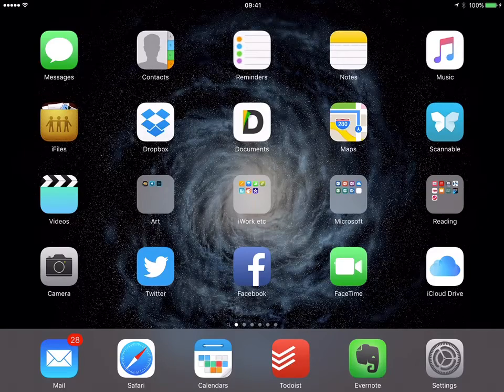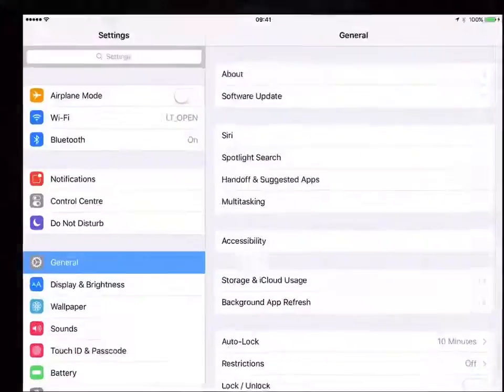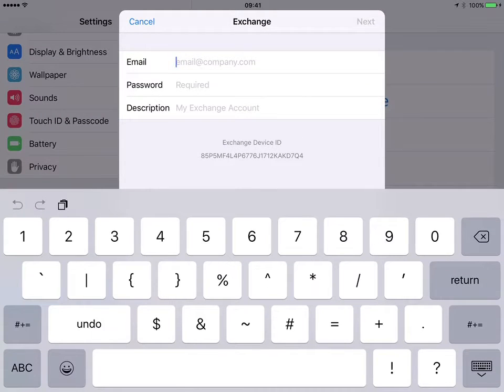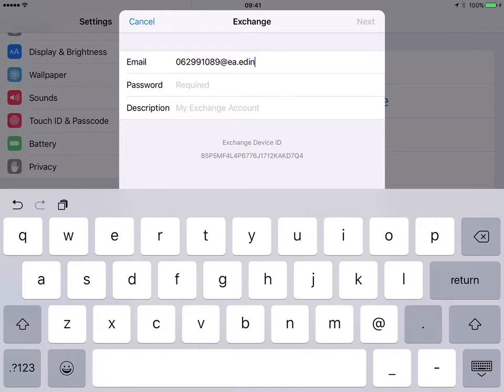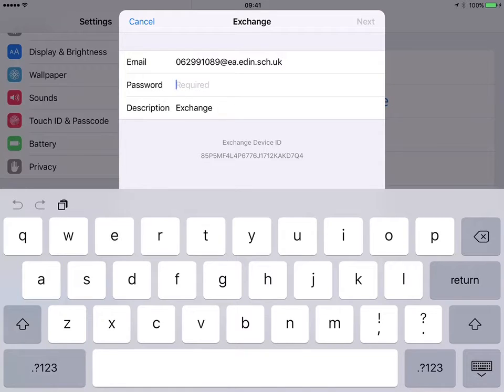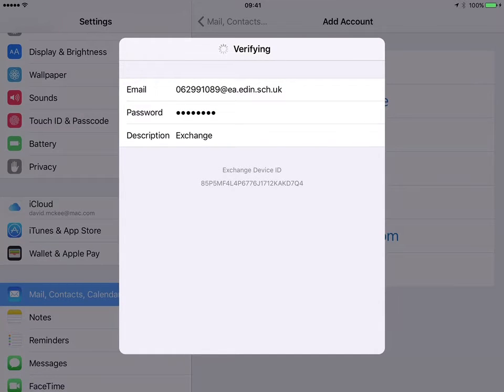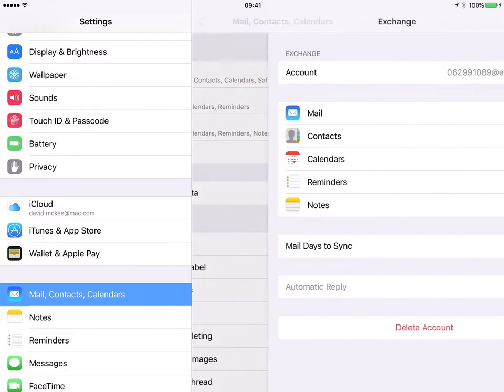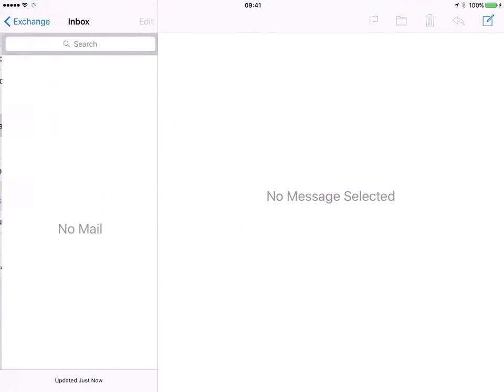Setting up Mail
This video shows you how to set up your school email on your iPad.